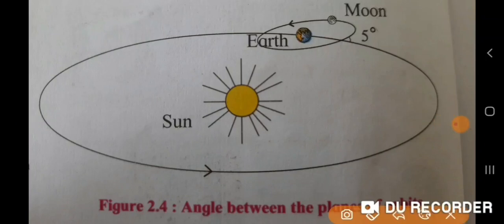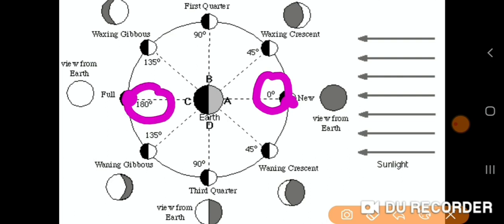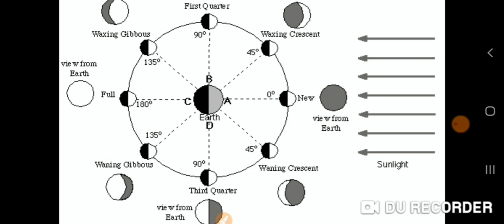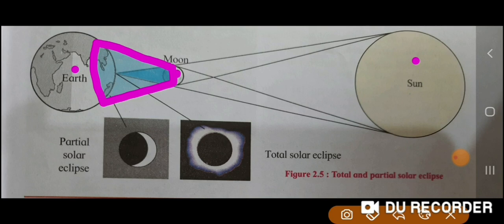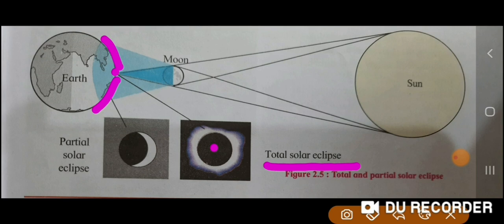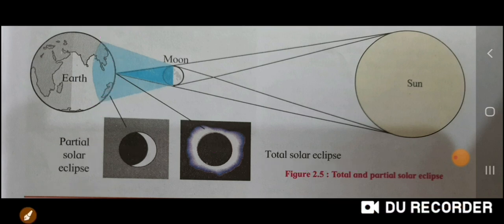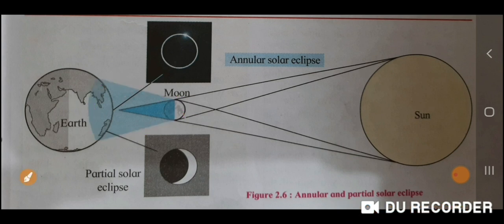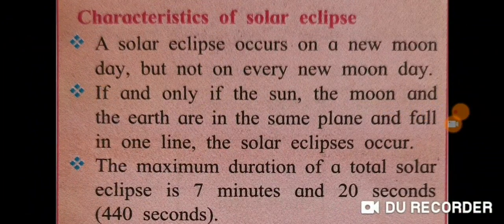Date - 4-07-2020, Std - 7, Subject - Geography, Chapter - 2. The Sun the Moon and the Earth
An eclipse is the result of either completely hidden or a partially hidden. The term eclipse is most used to describe either a solar eclipse, when the Moon's shadow crosses the Earth's surface, or a lunar eclipse,  when the Moon moves into the Earth's shadow.